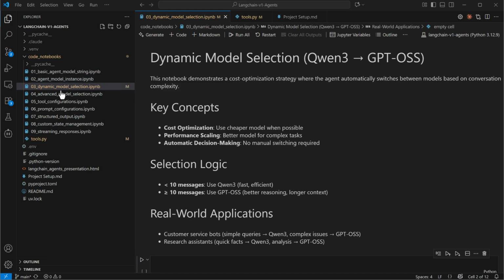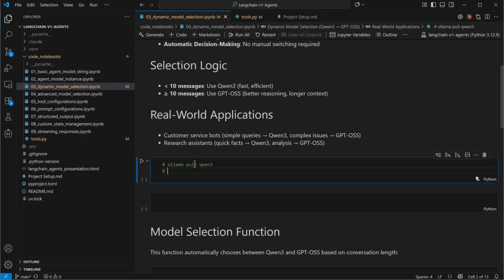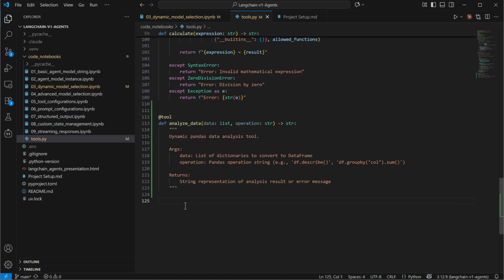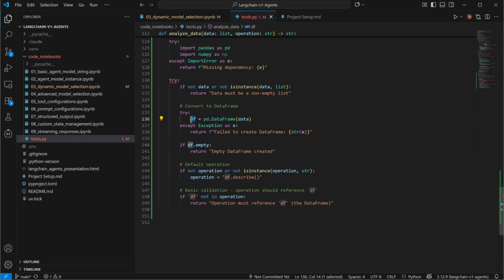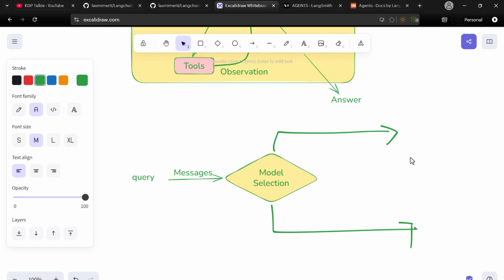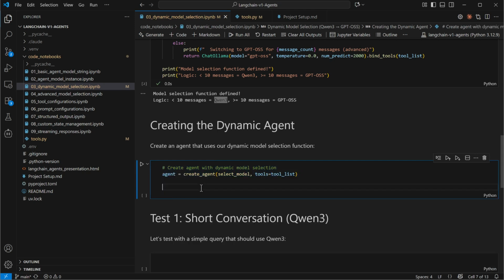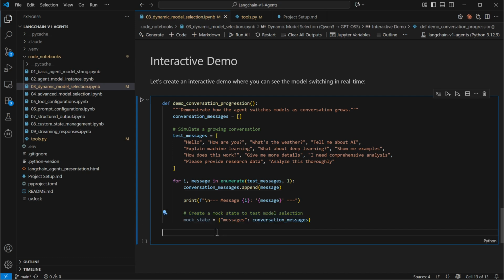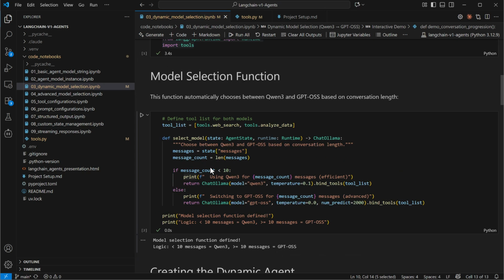Langchain v1 Agents 3 - Dynamic Model Switching for Cost Optimization in Agents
Welcome to Episode 3 of the LangChain v1 Agents Series! In this episode, you'll learn how to create intelligent agents that automatically switch between models based on conversation complexity for optimal cost and performance.

What You'll Learn:
- Implementing dynamic model selection in LangChain agents
- Cost optimization strategies for production AI systems
- Switching between Qwen3 and GPT-OSS based on conversation length
- Creating smart selection logic using AgentState
- Real-world cost-saving techniques for AI applications
- Testing model switching with different conversation scenarios

Tech Stack:
- LangChain v1 (latest prerelease)
- LangGraph Runtime
- ChatOllama with multiple models
- Qwen 3 (efficient, fast model)
- GPT-OSS (advanced reasoning model)
- Custom web search and data analysis tools
- Python 3.x

Key Concepts:
- Model selection based on message count
- Cost vs performance trade-offs
- AgentState management
- Dynamic model binding with tools
- Automatic switching logic (less than 10 messages uses Qwen3, 10 or more switches to GPT-OSS)

Real-World Applications:
- Customer service chatbots (simple queries use cheaper models)
- Research assistants (escalate to better models for complex analysis)
- Content generation systems (optimize costs based on task complexity)
- Enterprise AI systems with budget constraints